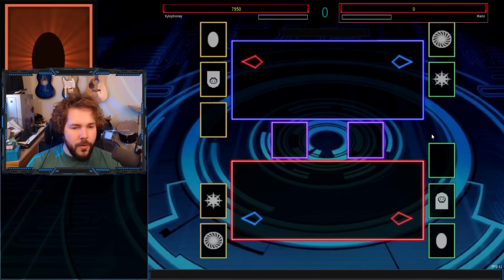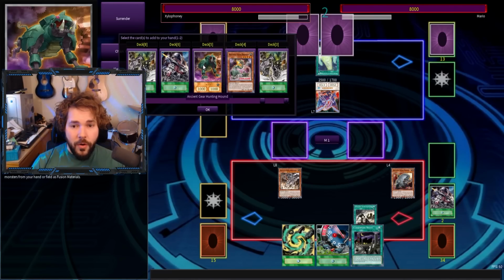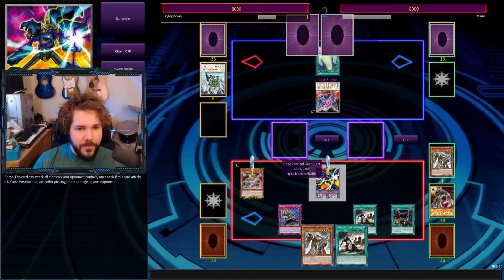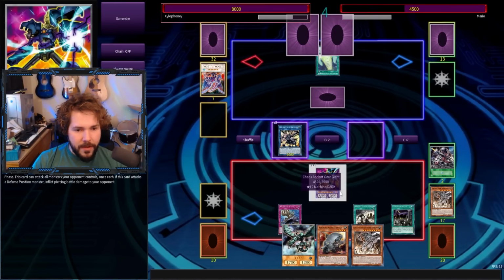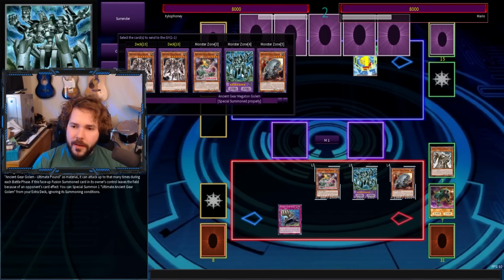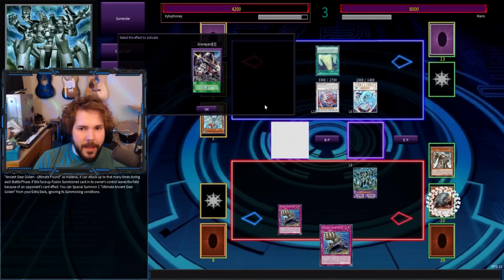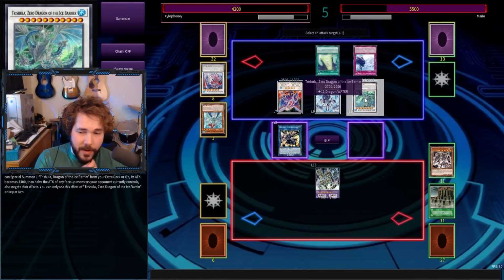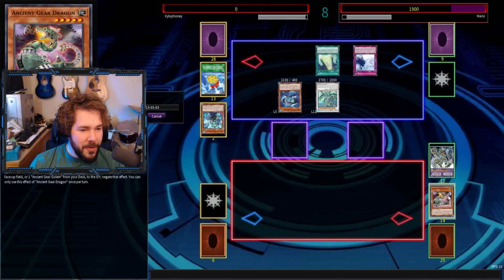Ancient Gears Got a New Negate!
Ancient Gears Got a New Negate!  /w Xylophoney
Enable all Notifications and Attack that Like Button directly!

Its time to Duel! Xylo and Mario go head to head in a casual/competitive yugioh matches! Instead of Playing top meta tricks, we focus on more of the fun and goofy elements of yugioh, allowing each new deck to shine without constant counter-play. We frown upon overly common cards, and play unique options wherever we can! God cards shine, underused archetypes compete, and Exodia obliterates as he should!